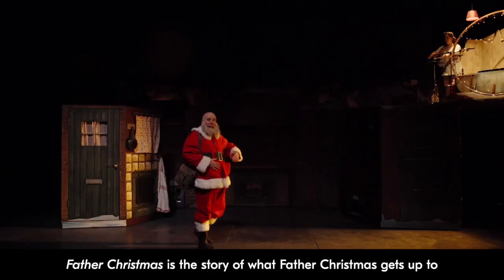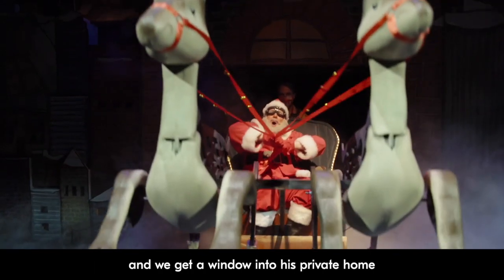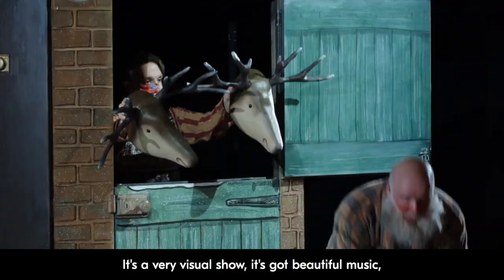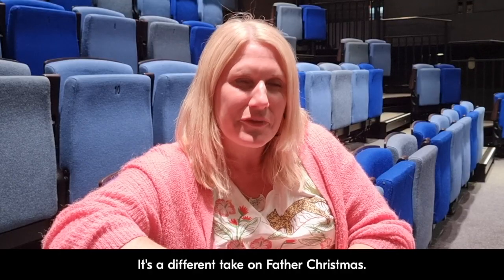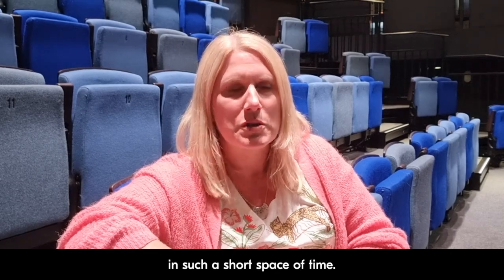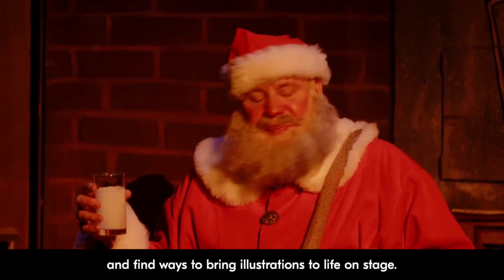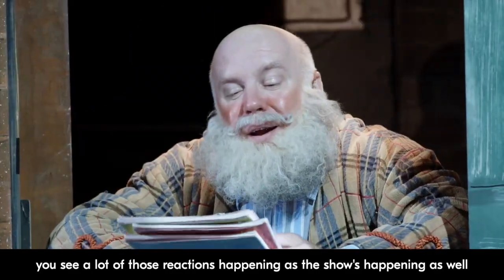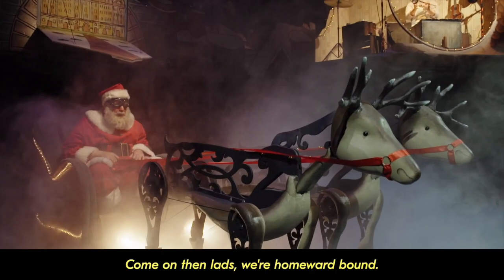Father Christmas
Join Santa as he awakes from a dream of sun, sea and sand only to find it is the busiest day of the year: Christmas Eve.

Watch as he prepares for his Christmas deliveries, feeds his reindeer and finally takes flight into the snowy night.

Theatre Royal Plymouth presents the Lyric Hammersmith Theatre and Pins and Needles production of Raymond Briggs’ Father Christmas. Adapted by Pins and Needles.